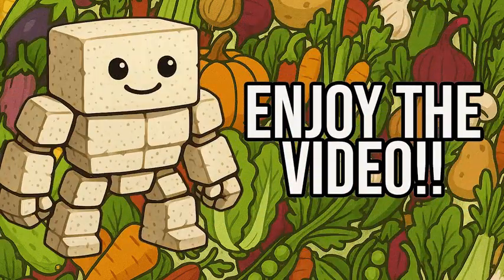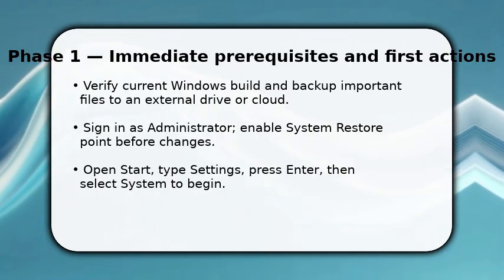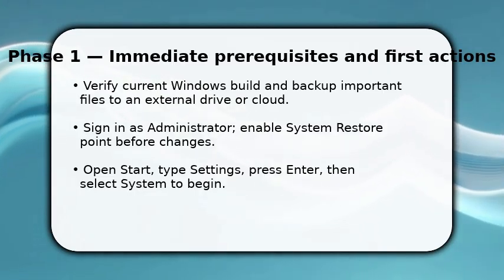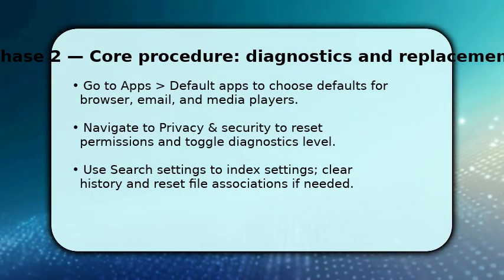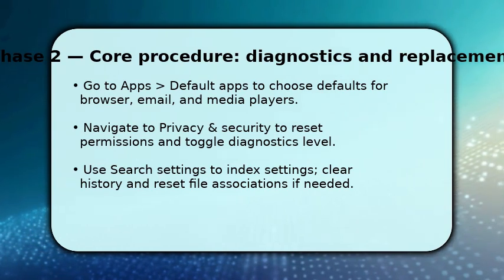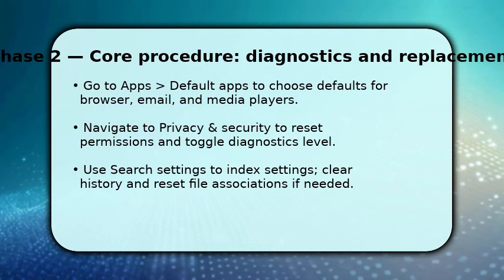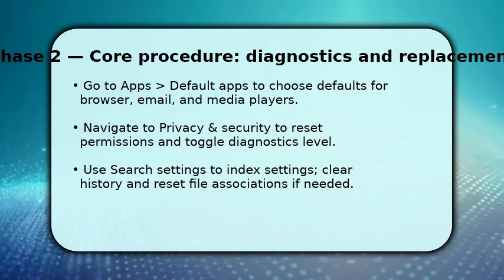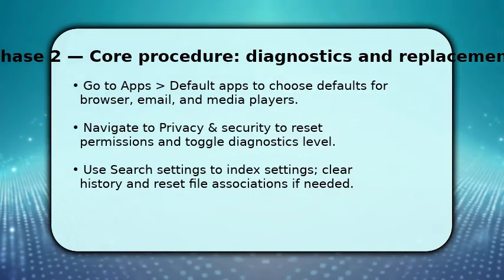How to Change Windows Settings to Default - Step by Step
How to Change Windows Settings to Default - Step by Step | 🔒 Surfshark VPN Deal — Stay private and secure. $1.99/mo + 3 Months Free ▸

Learn the step-by extricate process of resetting your Windows settings to default with our comprehensive guide. From adjusting display preferences and sound options, managing privacy controls, customizing taskbar behavior, tweaking system performance for optimal speed, down to restoring network configurations - this video will walk you through each stage.

reset Windows settings, default configuration, display preference changes, sound option adjustment, privacy control management, taskbar customization, system performance optimization, network configuration restore